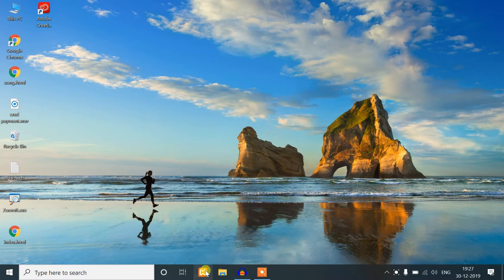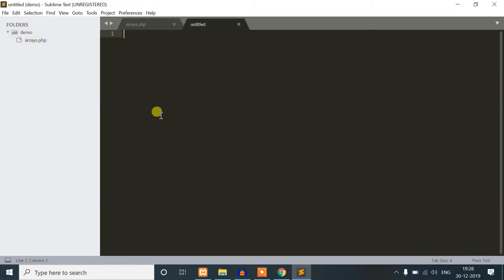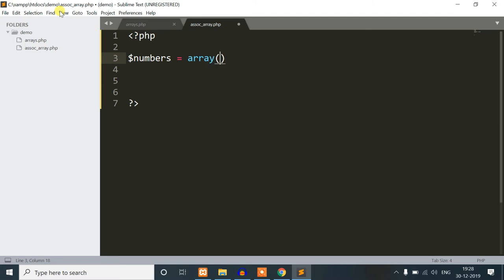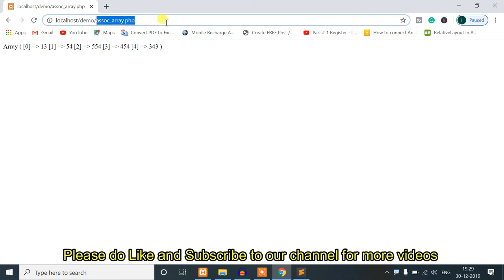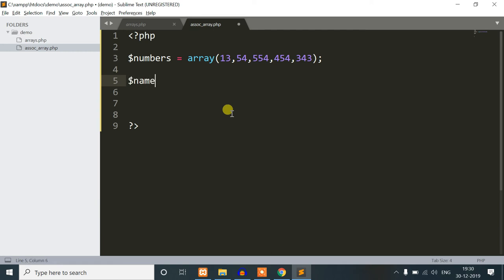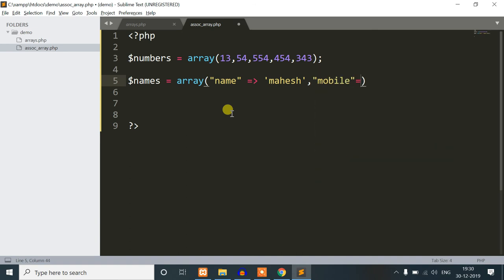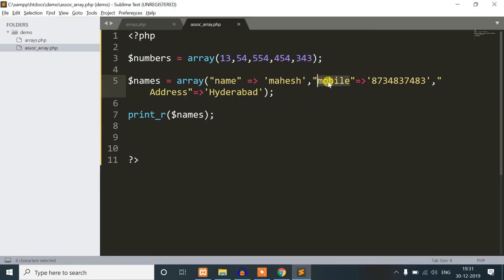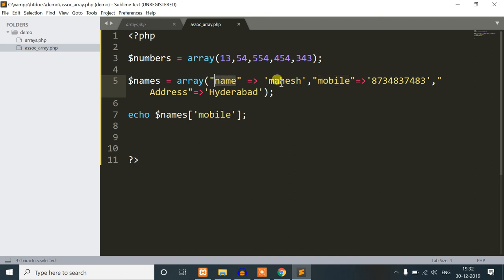10. PHP associative array in Telugu | PHP tutorials for beginners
Associative Arrays in PHP. Associative arrays are used to store key-value pairs. In most cases, if you using a large number of array data normal arrays are not sufficient to handle. In this case, Associative Arrays are most useful.

For example, If we take a group of persons, and we want to assign the gender of each person against their names ,we can use an associative array to do that